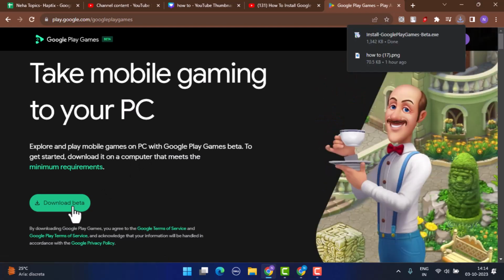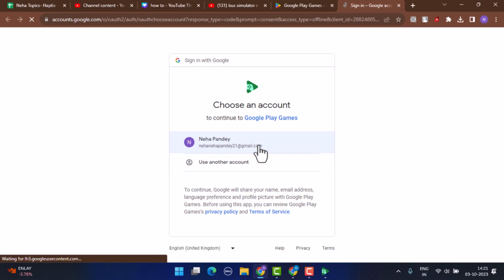How To Install Google Play Store App on PC and Play Android Games on Windows 10 and 11 PC !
This video guides you in an easy step-by-step process to install Google Play store on Pc and play android games.

Chapters / Timestamps
0:00 Intro
0:19 Play Android Games on Windows
1:07 Outro